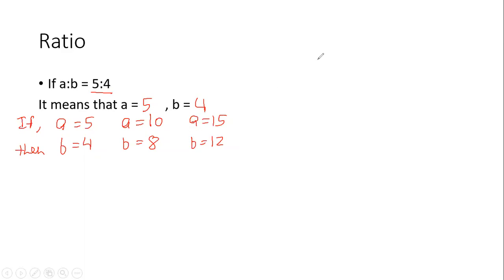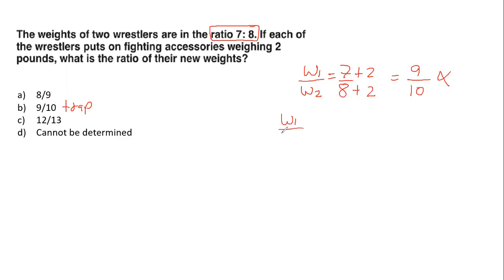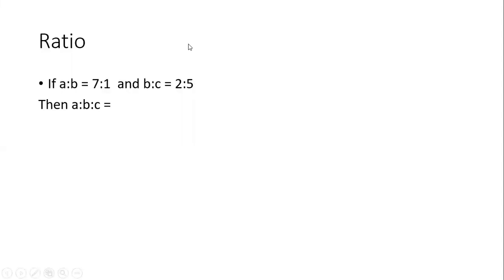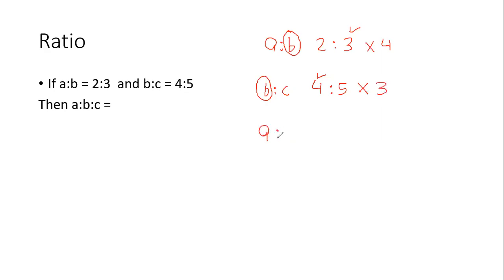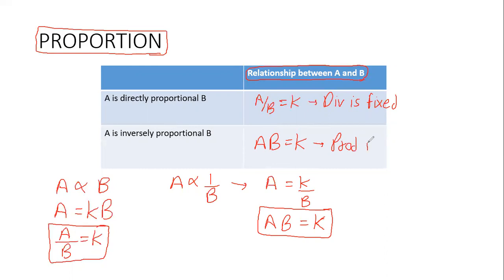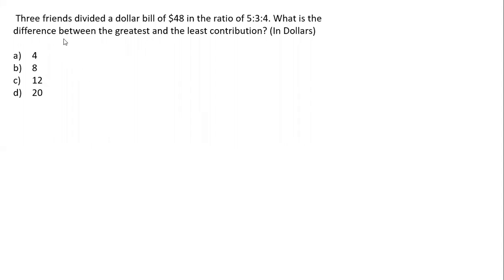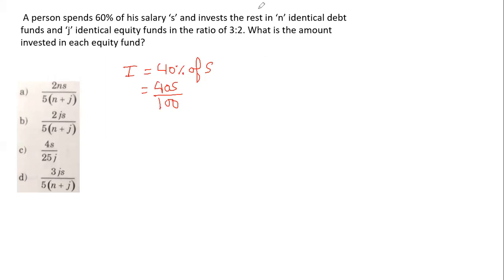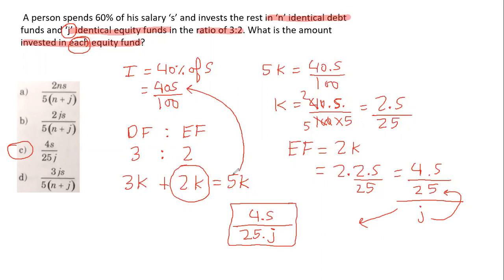TGES SAT Maths Ratio and Proportion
Thanks
Team TGES